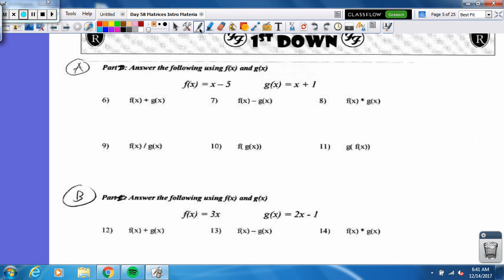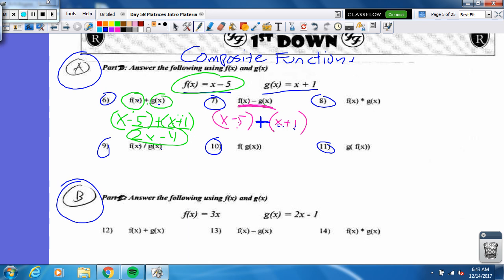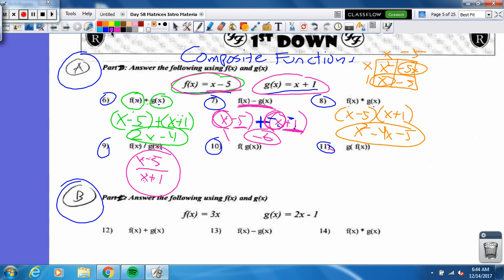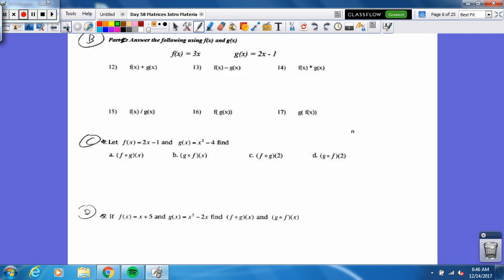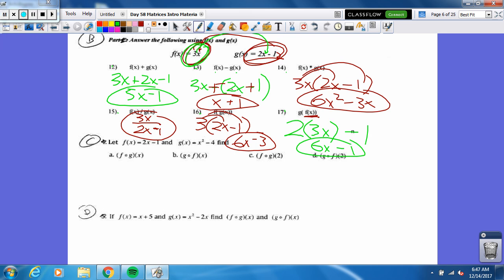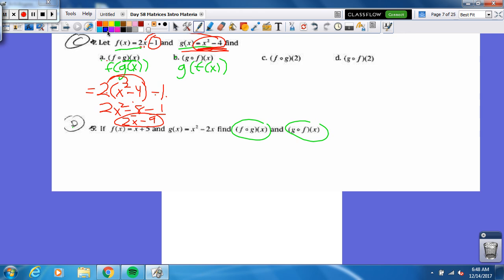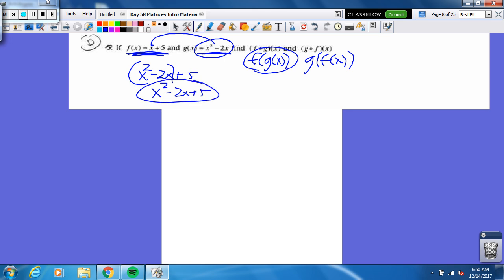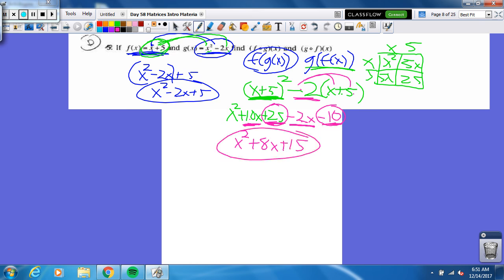Composite Functions 2